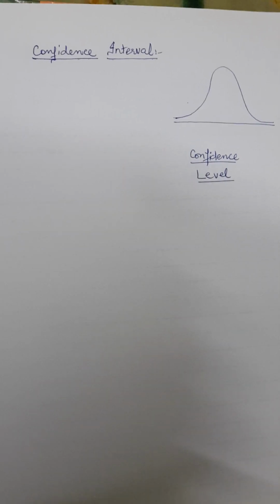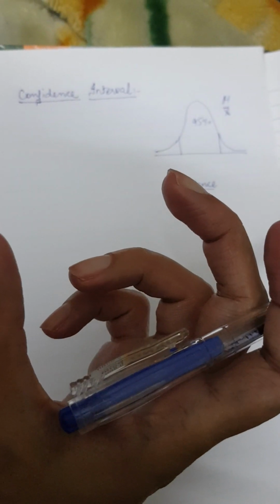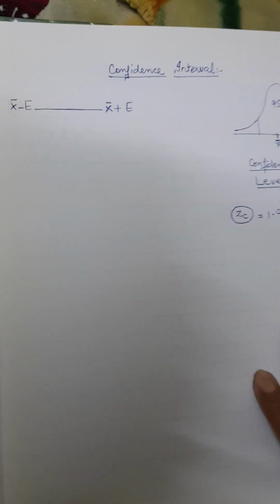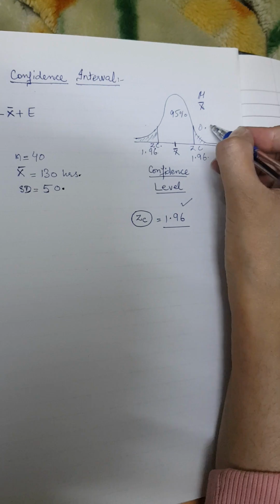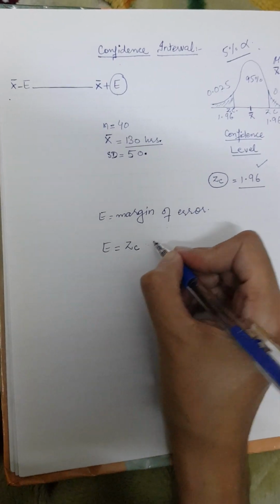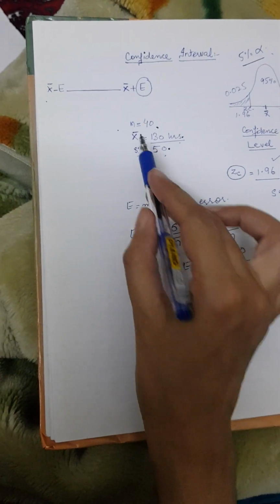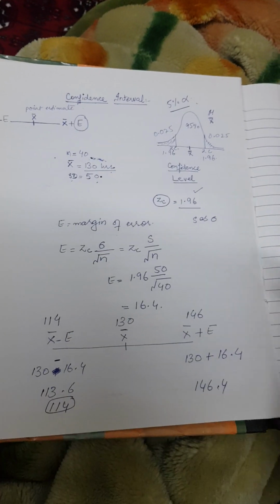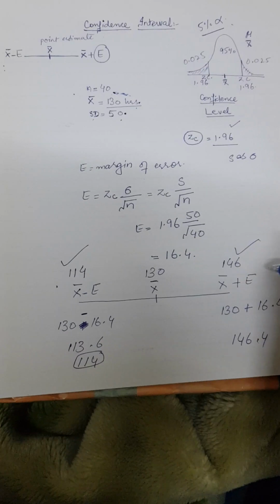Confidence Interval. How to calculate?